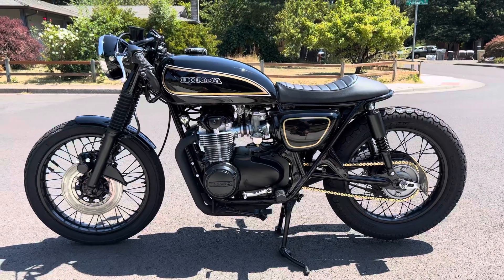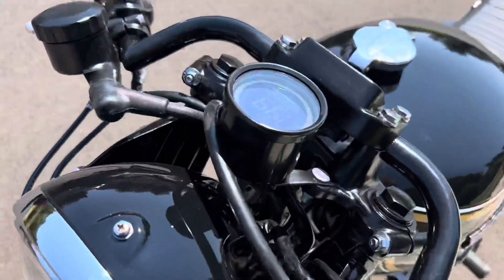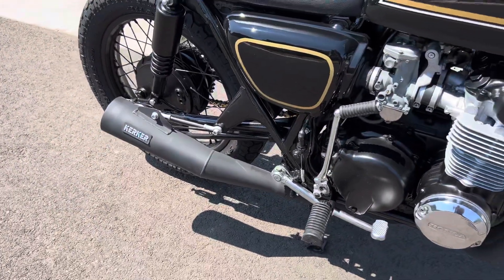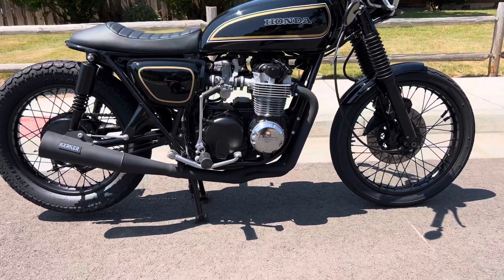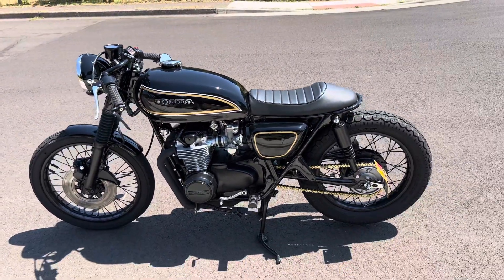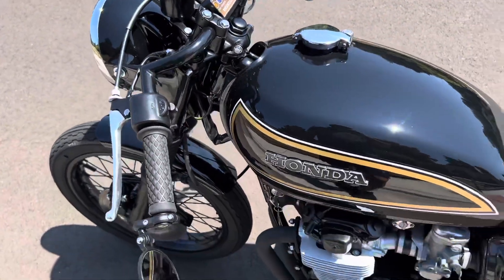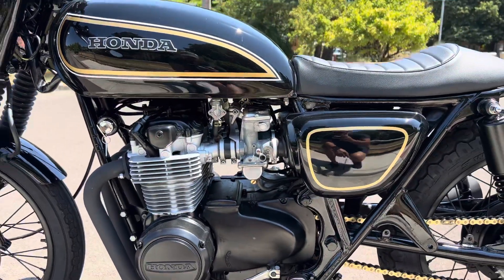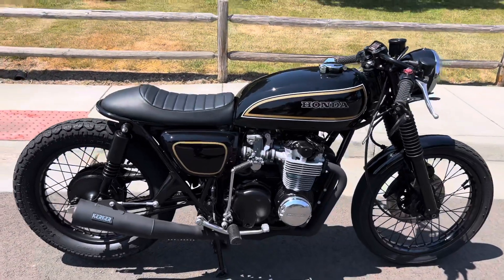1976 Honda CB550 Cafe Racer… & It’s Forsale!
I have a 1976 Honda CB550 Trophy winning cafe racer! This bike is all restored and looks stunning.
5-speed gearbox, 550 strong running 4-cyl with a new 4-1 Kerker exhaust. New vintage tread tires, brakes, matte black wheels, gold accents, new chain, black and gold pinstriped paint. Lights upgraded to LED and digital 2.5 speedo. Halo LED headlight, Rear bar loop with LED Tailight and signals. New battery, new electrical. This is one sweet machine.